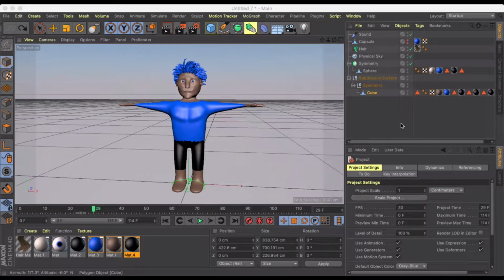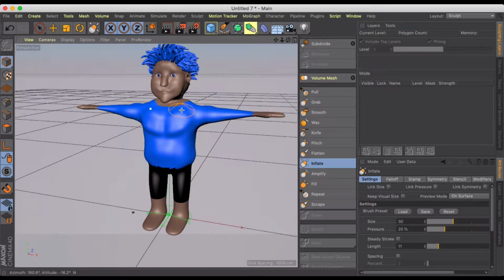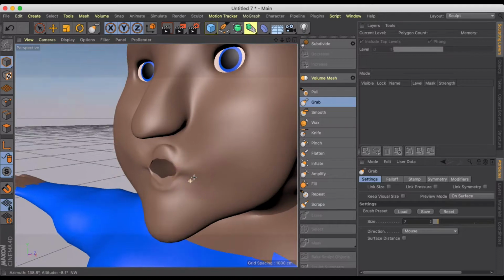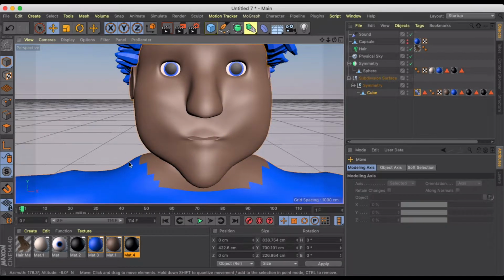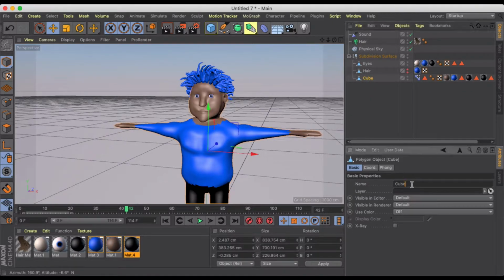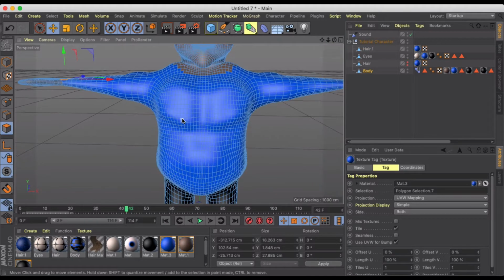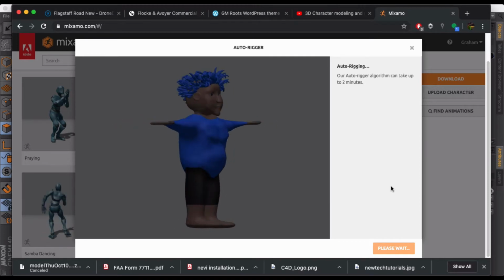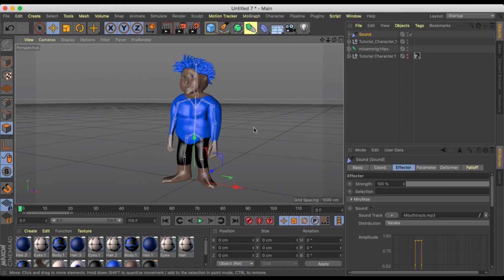3D Character Creation and Animation: Part 3 Rig, animate, talk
In this part we show you how to not only animate your characters mouth, tweak your characters design, but also how to put it all together with some character animations.